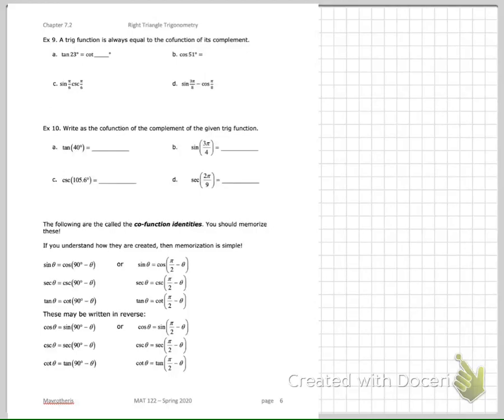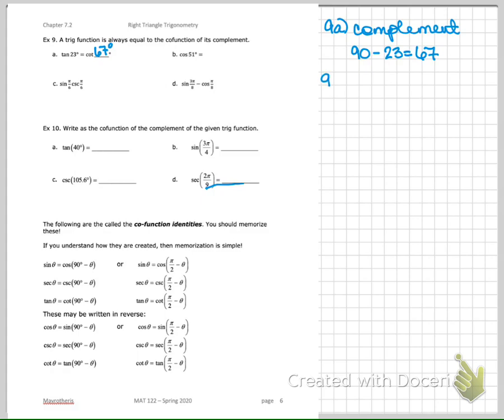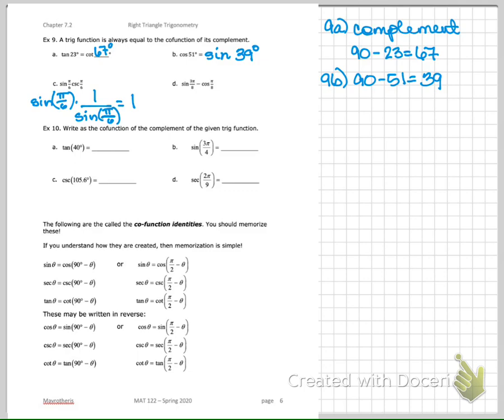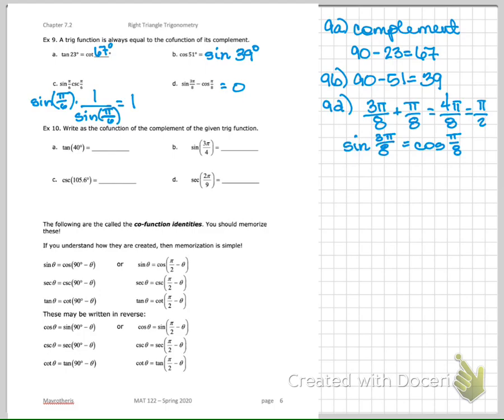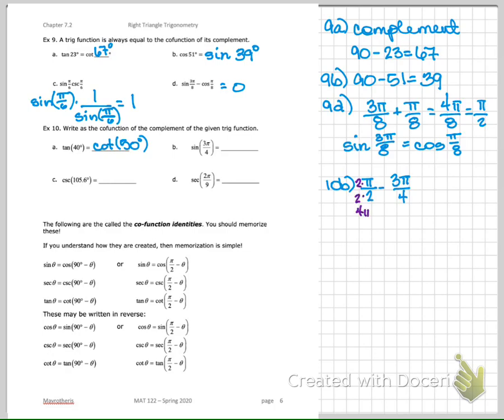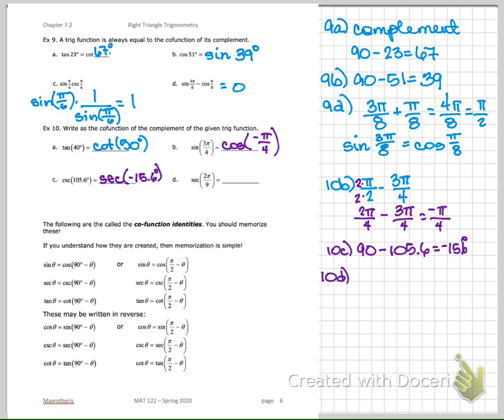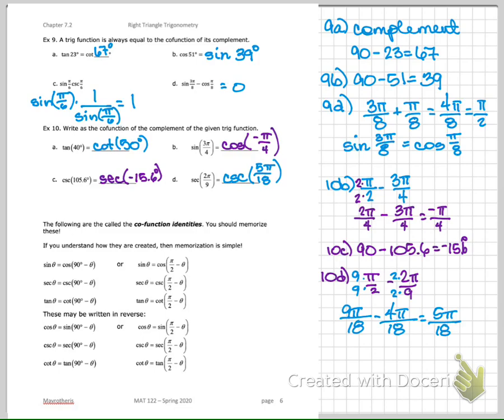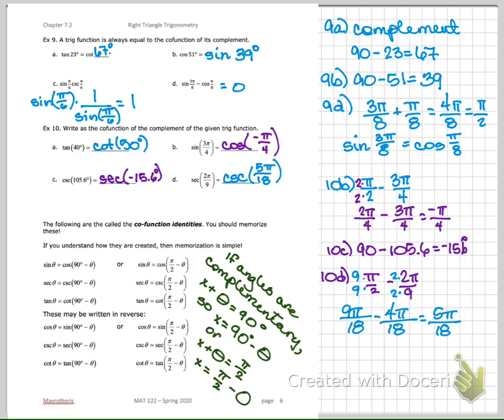6 4 Notes Right Triangle Trigonometry page 6